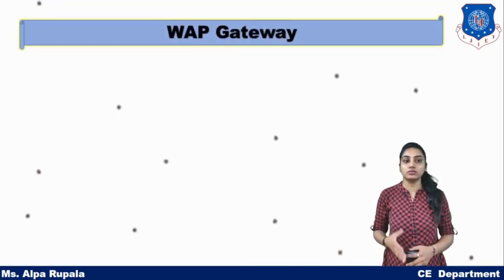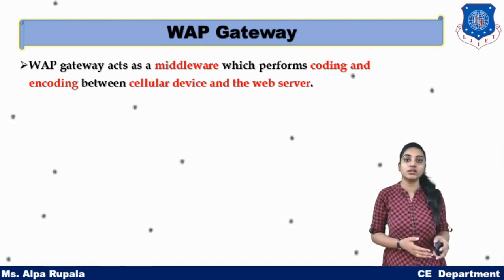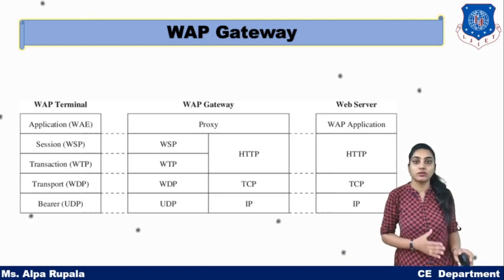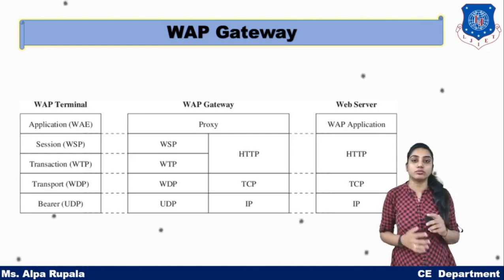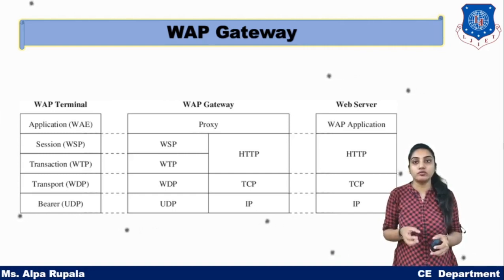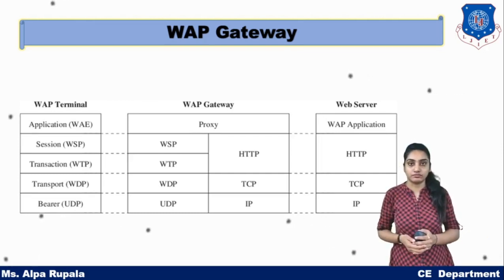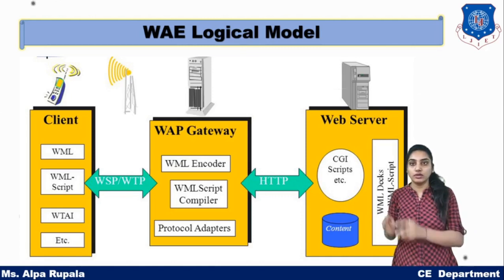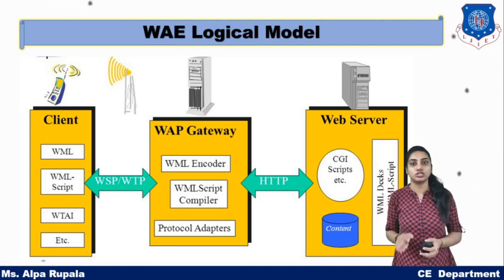Lect - 32_WAP Part-2 | MCWC | Computer Engineering